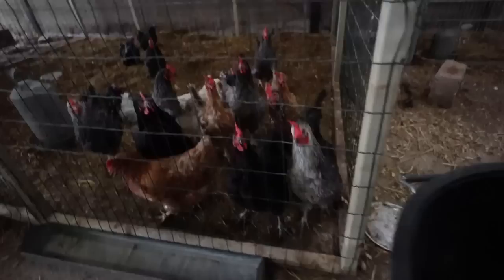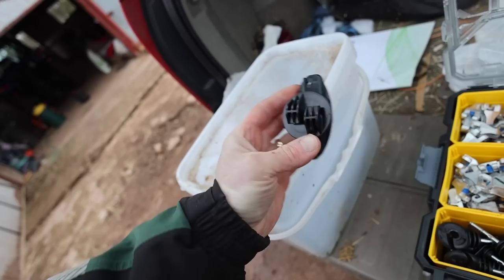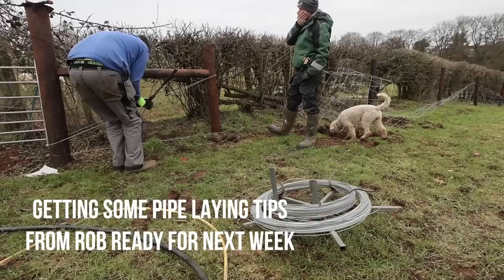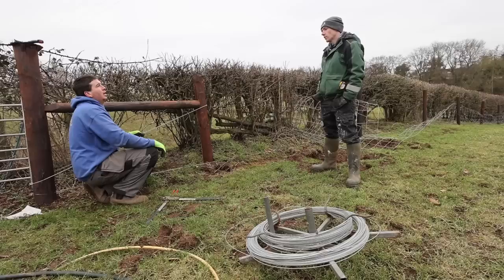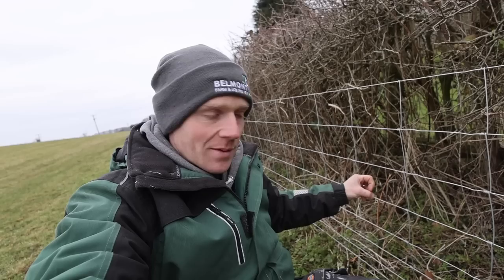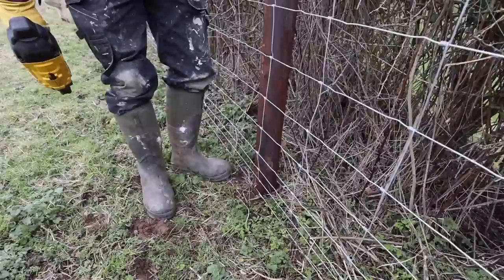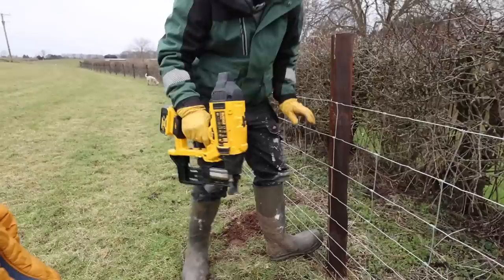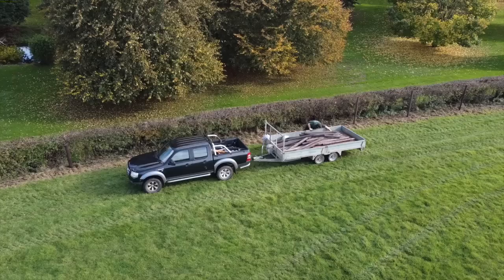NEW FENCING - Stock fence up and new tools to try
We are slowly getting this farm fenced!  Last two sections of the hill field are secure at last.  Tornado Lambsafe sheep netting is up with the top stands to follow soon.